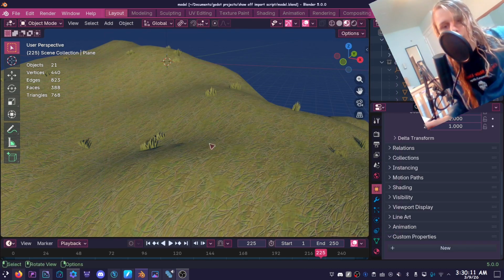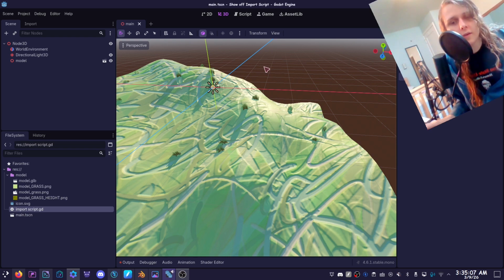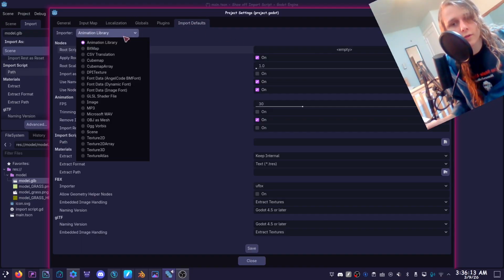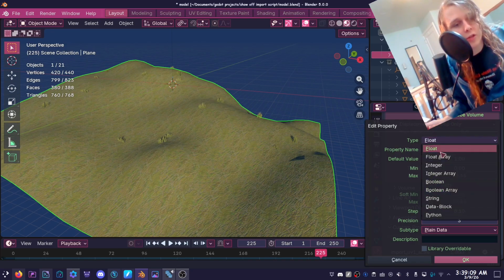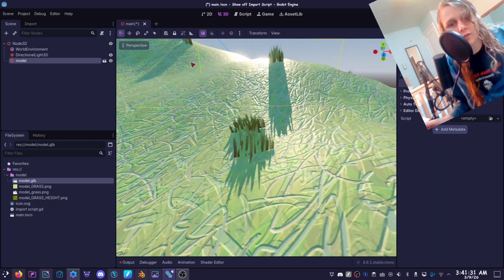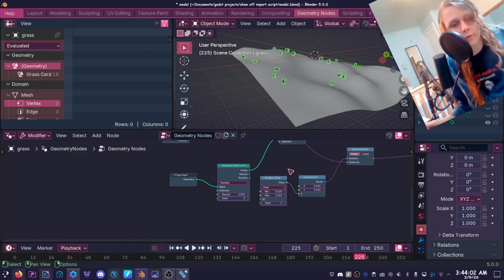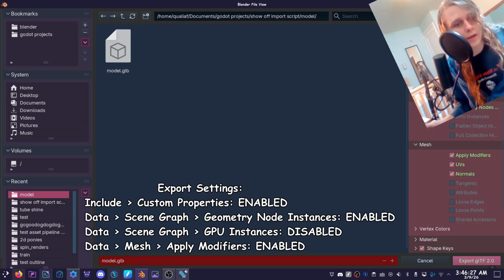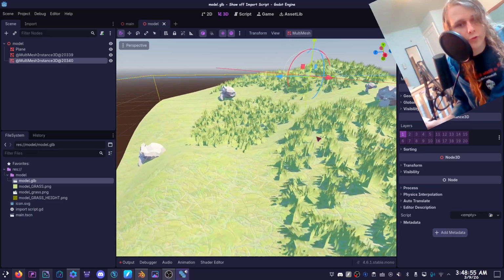Easily Modify Godot Properties of Imported Blender Models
Import scripts solve one of most frustrating aspects of using Godot, making Godot integrate with Blender.

If you want, I recommend toying with it an extending it further as your needs see fit.

0:00 Problem
1:01 Advanced Import Settings
1:33 Import Scripts
1:49 My Import Script
2:24 Importing Custom Properties
3:39 Another example
4:42 The Multimesh Problem
5:16 Geometry Nodes → Multimesh
6:37 Non-geonodes → Multimesh
7:20 End